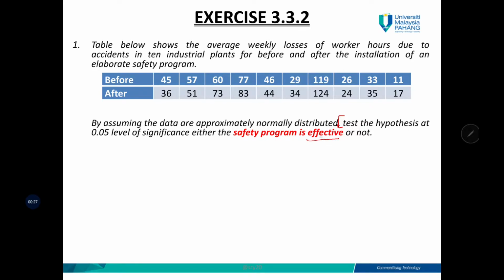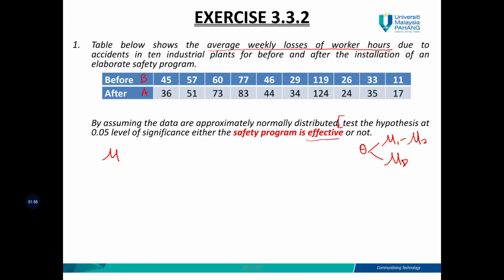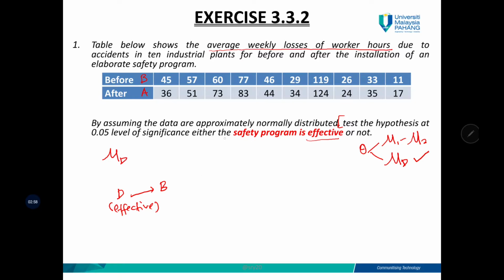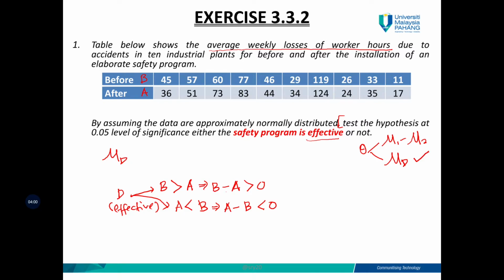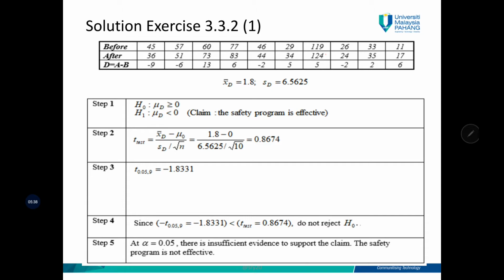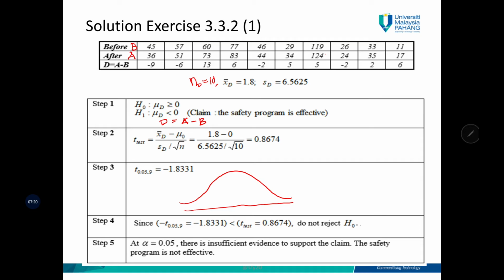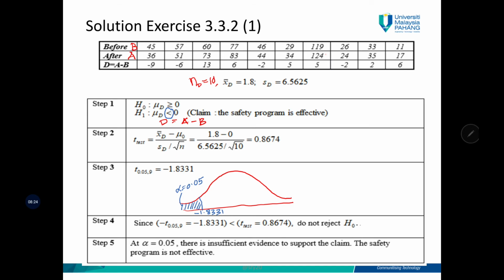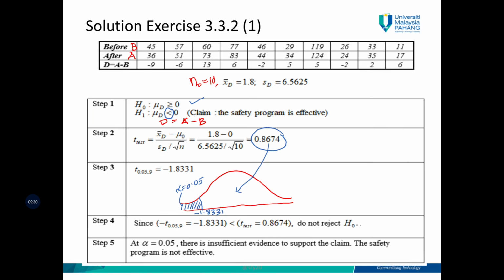Chapter 3.3: Hypothesis Testing for the Difference Between Two Means (Part E)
This video is discussed on the topic 3.3 - Hypothesis testing for the difference between two means, specifically for Dependent Samples (Part 2)